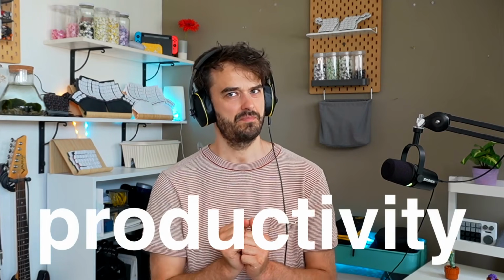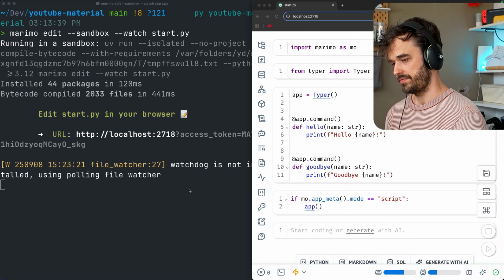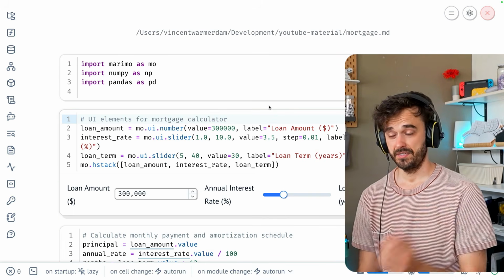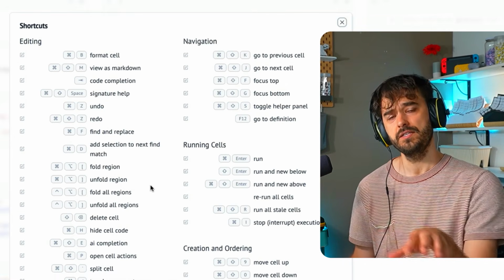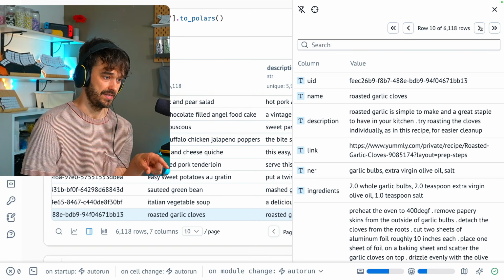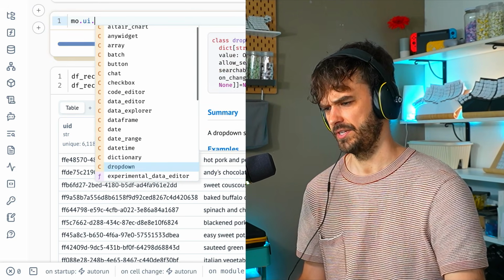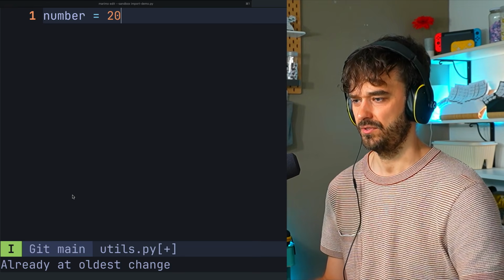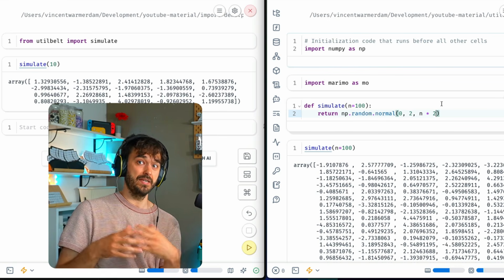17 marimo features to boost Python productivity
All of these features really do boost your productivity.

00:00 Productivity
00:42 marimo in the terminal
03:19 LLM via --watch flag
05:10 The "new" command
06:24 markdown mode
07:41 organisations
09:35 command bar
10:51 mini-map
12:03 dataframes
15:21 sql support
16:00 Context for coding agents
17:48 Custom Widgets
20:45 module reloading
22:33 exporting functions